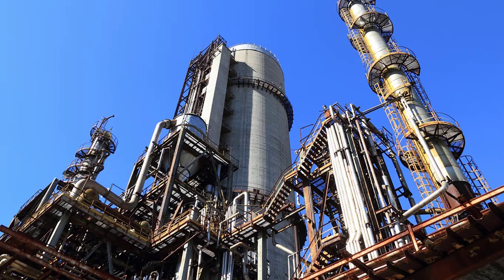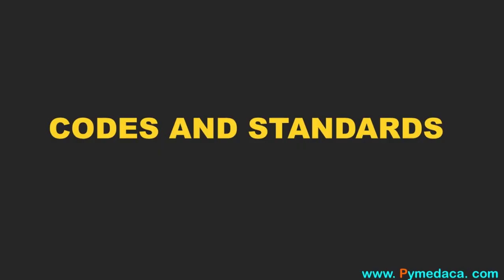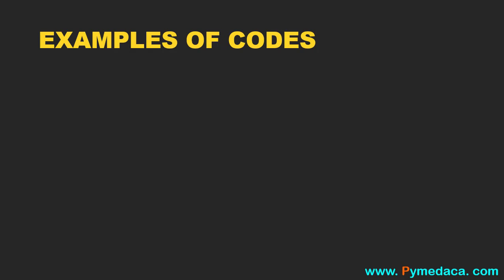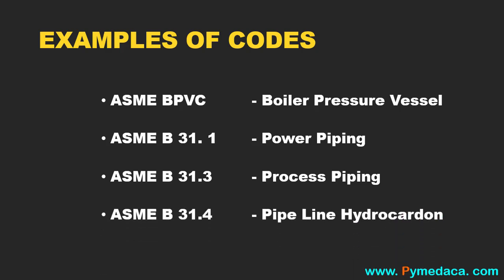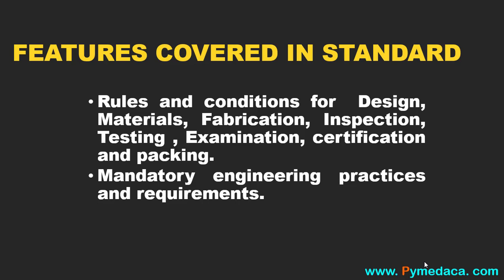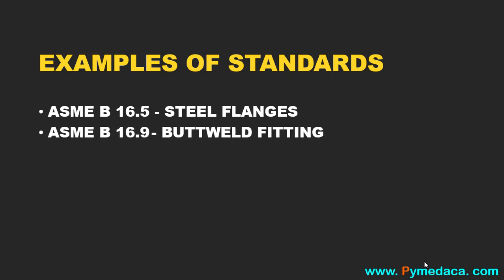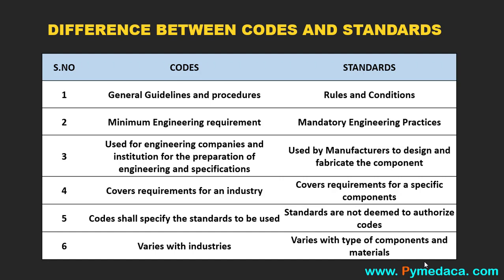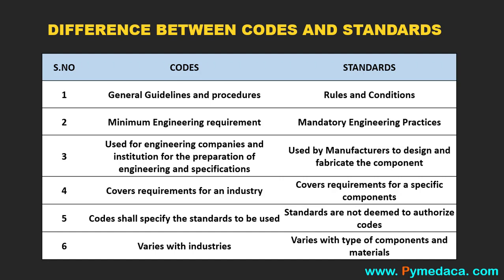Piping Codes and Standards ( Process Piping)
In this video , i have explained what is codes and standards, also about the key difference between codes and standards.

Piping Codes and Standards are the key documents for engineering. Hence it is very important to understand about the difference between codes and standards.

I have recently introduced a new course in Udemy to learn Pipe Support Design. If you are a candidate interested in improving your knowledge in one of the piping area, the below course would help you learn about pipe support design in the piping systems.